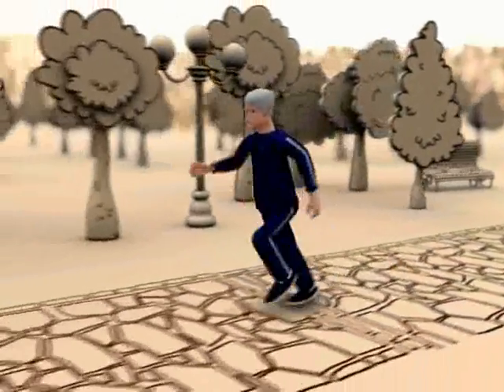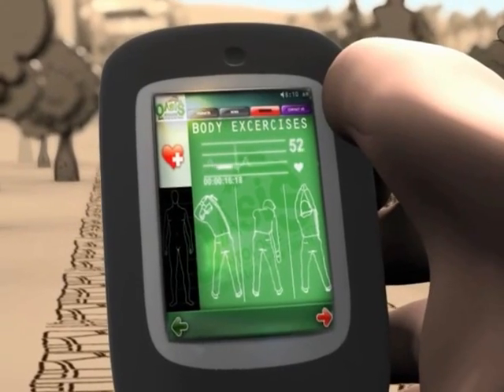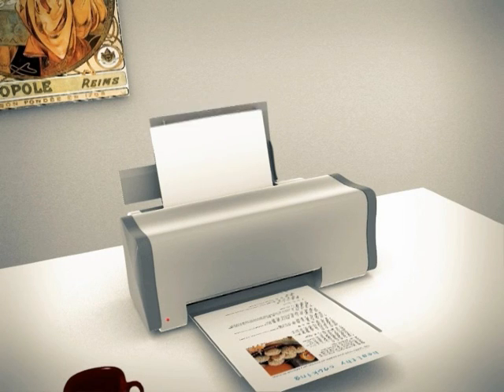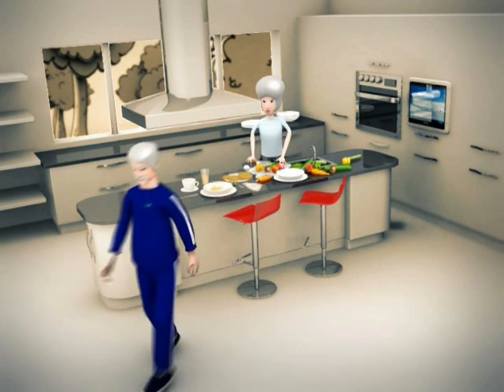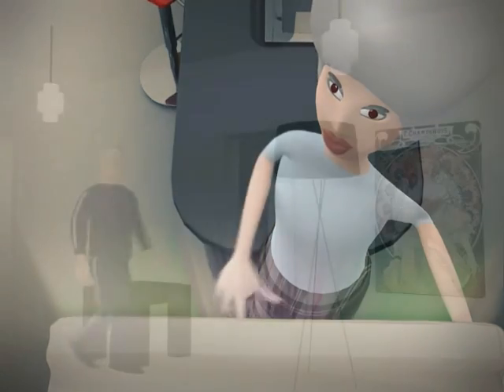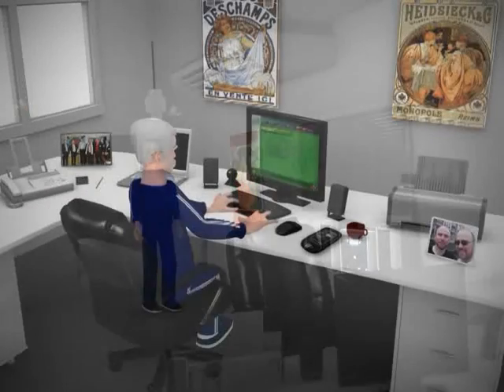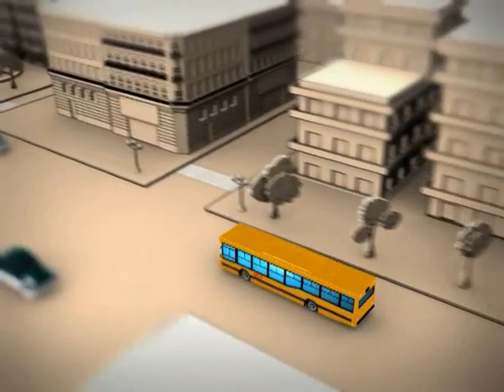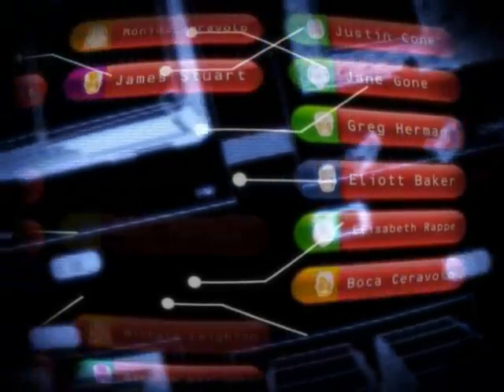OASIS project video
OASIS is an FP7 project which stands for Open architecture for Accessible Services Integration and Standardisation.  In this animated video, we are following John and Sue who are using the OASIS services on a daily basis.
The video incorporates following aspects:
- Independent living applications
* Nutritional advisor
* Activity coach
* Brain and skills trainer
* Social communities platform
* Health monitoring
* Environmental control
- Autonomous Mobility and Smart Workplaces Applications
* Transport information services
* Route guidance
* Personal mobility
* Smart workplaces

For more information about the project, please visit our